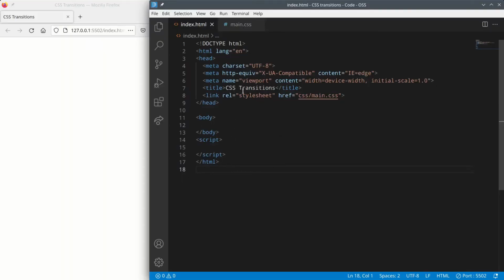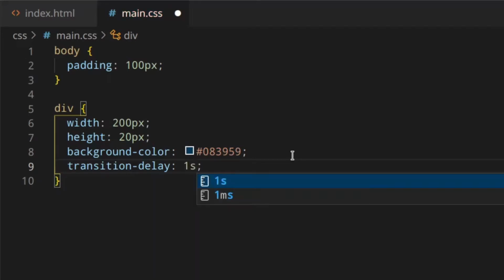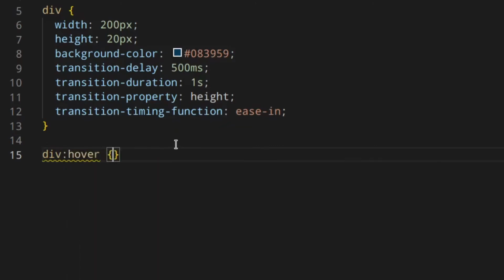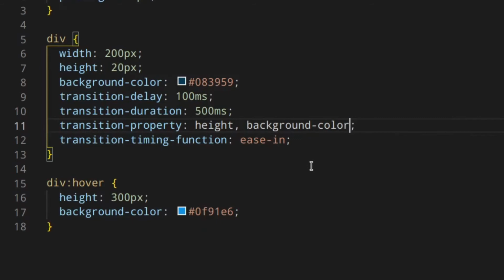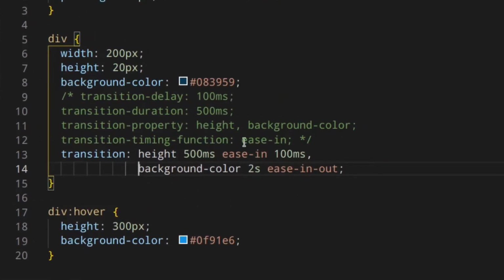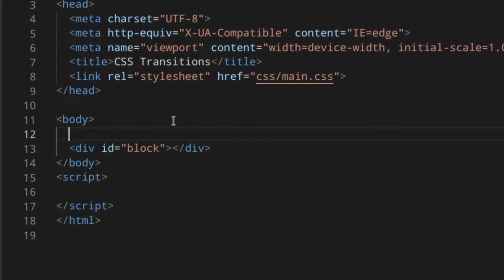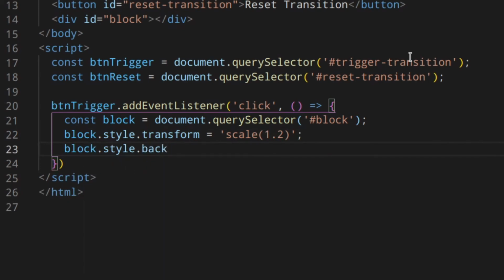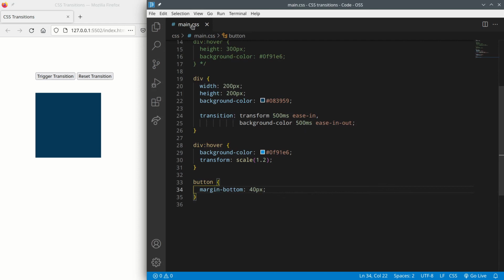CSS Transition Property | ALL You Need to Know to Use CSS Transitions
*DATACAMP*
_(Python, ChatGPT, SQL, Power BI, and more)_

Learn how to use CSS transitions to create cool effects to catch the user's eye and increase the quality of your websites or web applications.

We'll look at the different properties:

- transition-delay
- transition-duration
- transition-property
- transition-timing-function

And at the shorthand property: transition

You'll also learn how to trigger a transition with a button using Javascript.

🧑🏻‍💻  ABOUT ME 🧑🏻‍💻